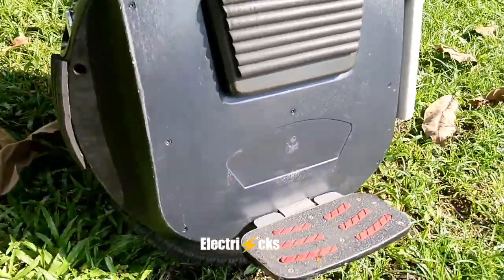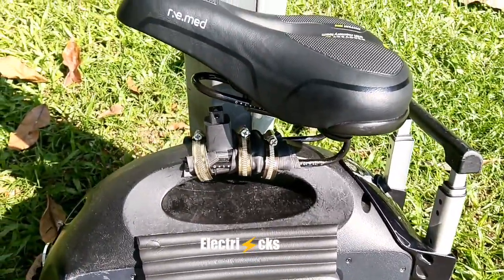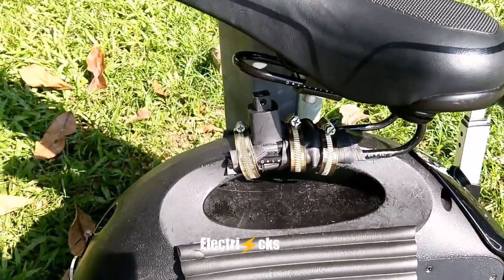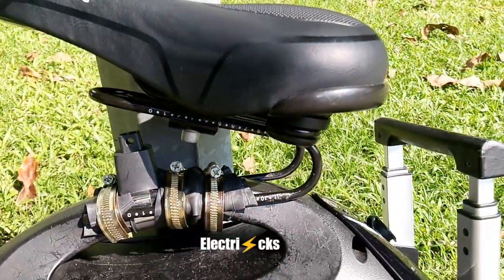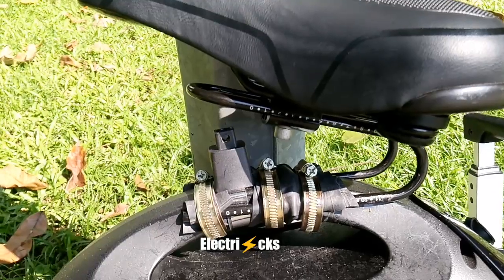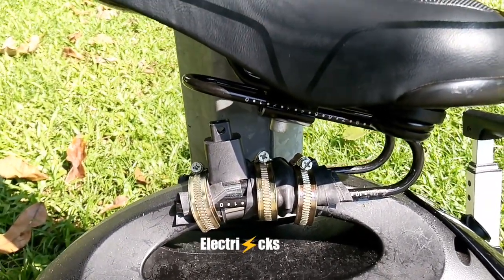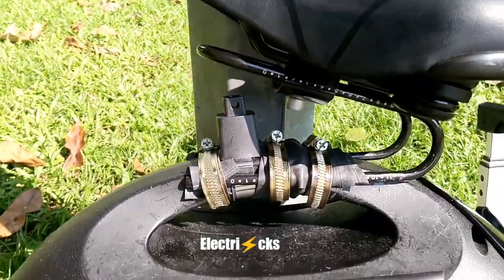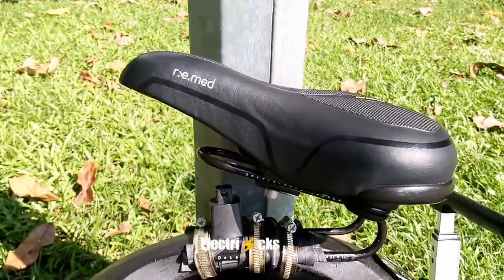Mounting seats on Electric Unicycles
(Please watch in 720p hd resolution)
I went on a short rant on why i love seats on my Gotway electric unicycle.
 I also show you how i mount my seat on my euc without spending more than $30 !
Please spread more love, less hate for electric Mobility in Singapore!
What i do for a living ?